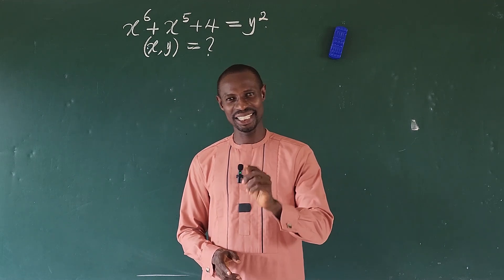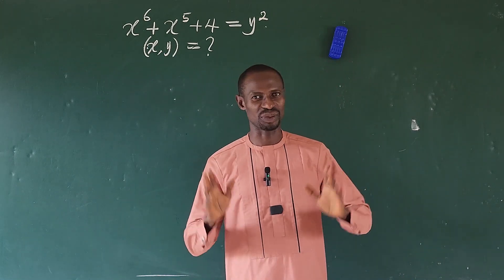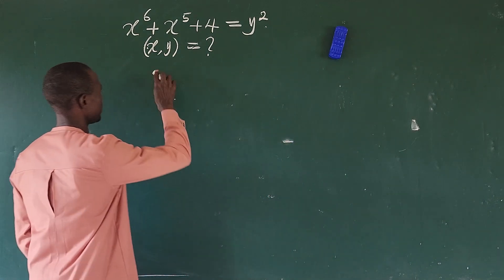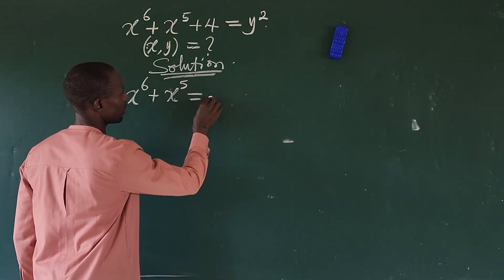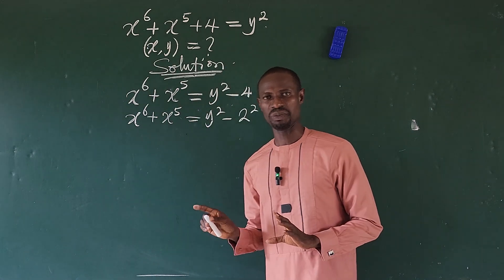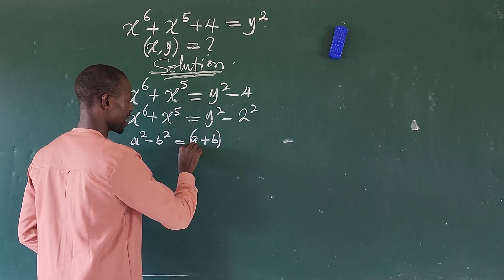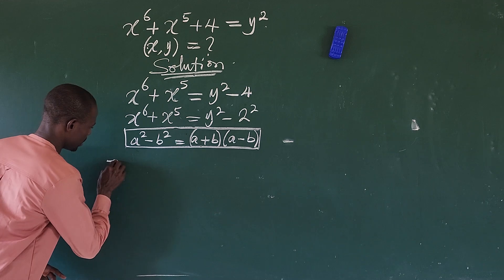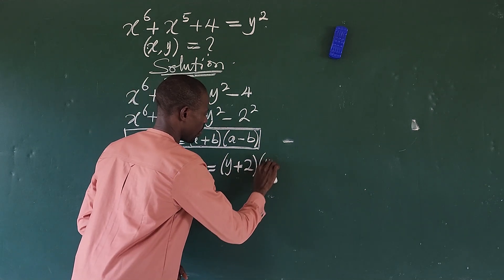Can You Solve This Diophantine Equation x^6+x^5+4=y^2 ?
Can You Solve This Diophantine Equation x^6+x^5+4=y^2?, if you can then pulse the video and then try your hands on it before checking my own approach but if you cannot just go ahead and watch the full video no extra charges attached sir/madam...😂🤣🤣😂😍😍😍

Leave a comment ✍️✍️ behind to get your feedback on this video, also like this video.